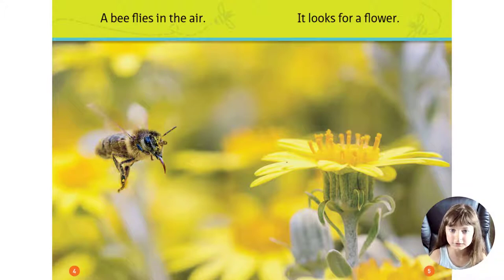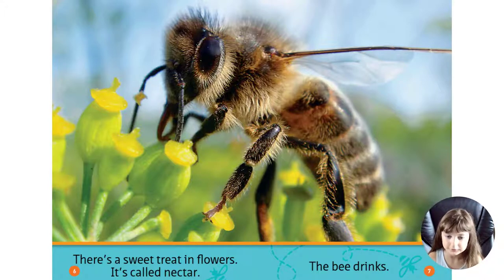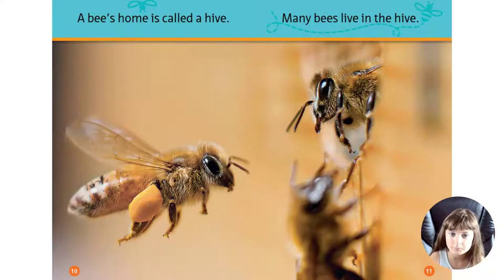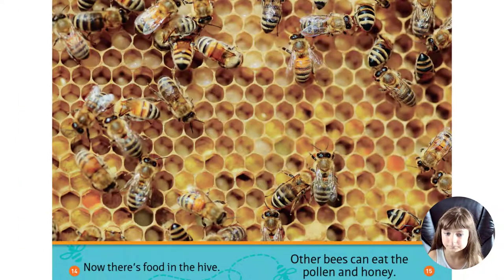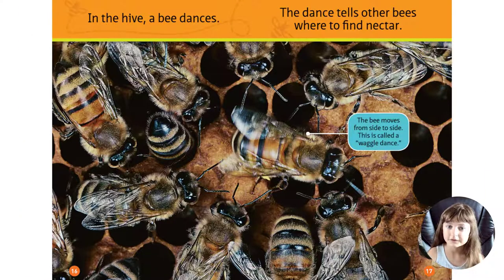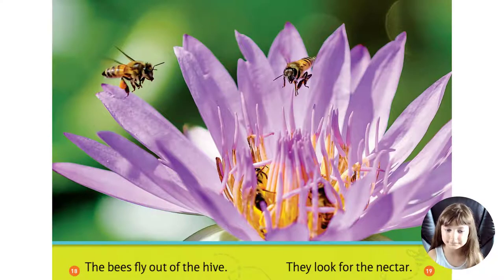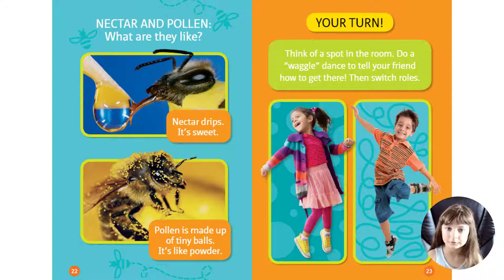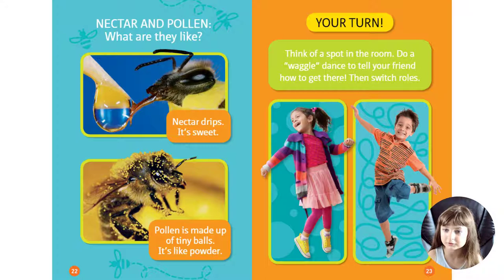Read Aloud Books For Children - 'Buzz, Bee!' by Jennifer Szymanski - National Geographic Readers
Bzzz! Learn all about honey bees in the next pre-reader from National Geographic Kids! Through text features such as a vocabulary tree and a wrap-up activity, kids will be introduced to new words and concepts — helping them expand their understanding of the world.

Read Aloud Books For Children - 'Brown Bear, Brown Bear, What Do You See?' by Bill Martin, Jr.

Read Aloud Books For Children - 'Moo, Moo, Brown Cow! Have You any Milk?' by Phillis Gershator

Read Aloud Books For Children - 'Ranger Rick - I Wish I Was a Monarch Butterfly' by Jennifer Bové